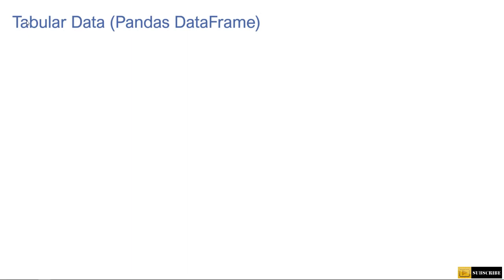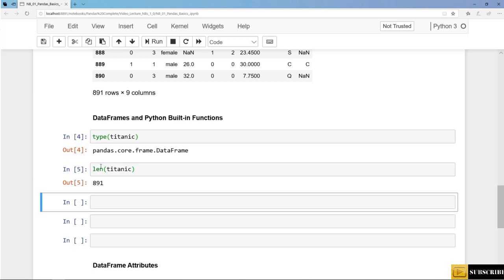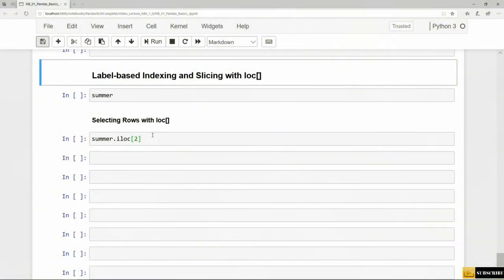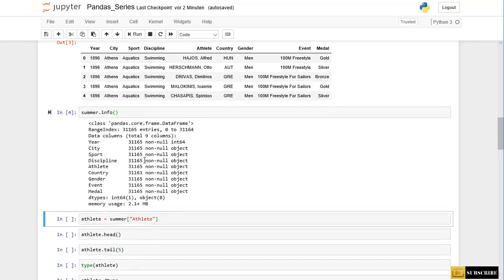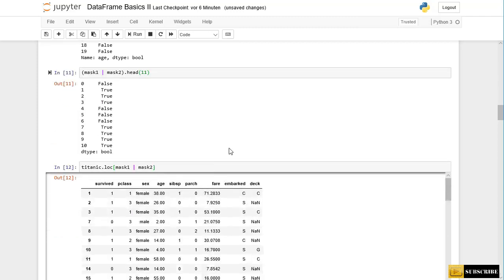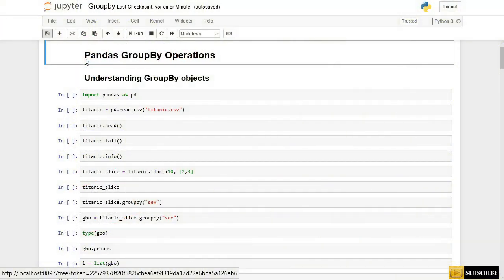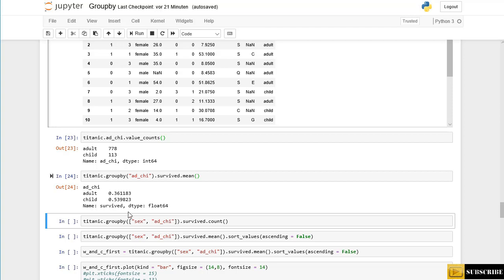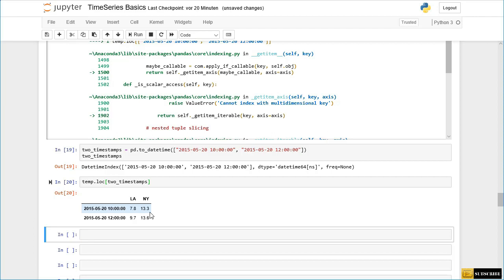Pandas Crash Course in 4 Hours | Pandas Python Tutorial | Pandas Tutorial - Full Course